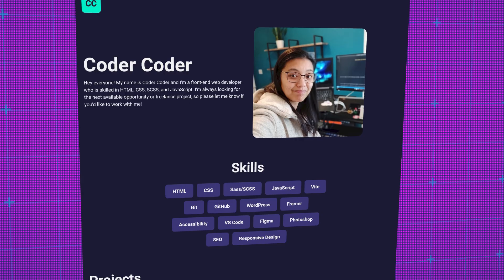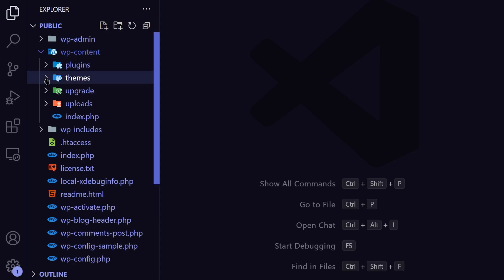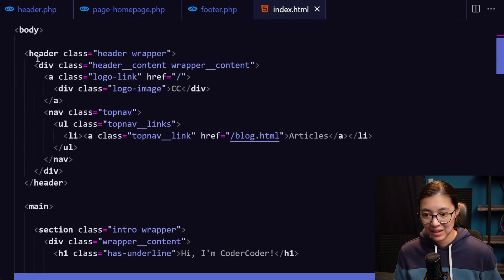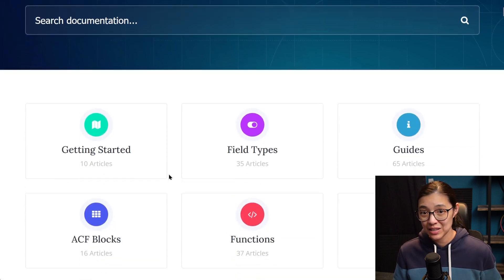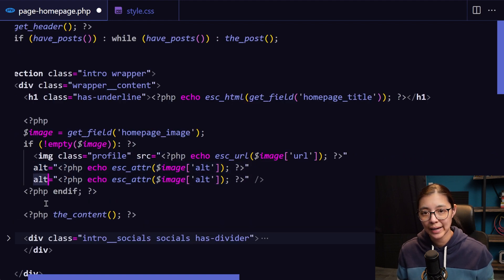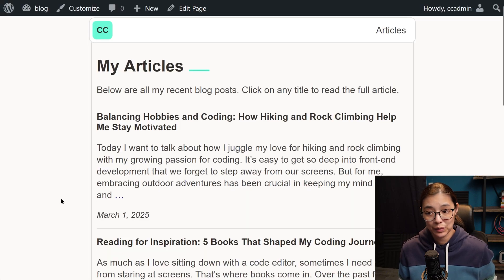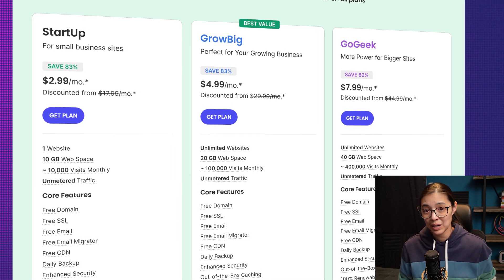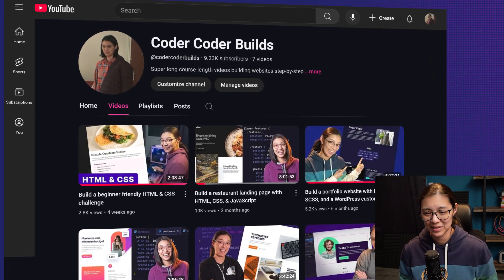How I built a super fast minimal WordPress blog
.-=-._.-=-  MY WEB DEV COURSE  -=-._.-=-.

🔶 Responsive Design for Beginners -- Learn how to build a front-end website from scratch

.-=-._.-=-  RECOMMENDED RESOURCES  -=-._.-=-.

🟩 Coder Coder Merch -- get my hoodie, coffee cup, and more!

.-=-._.-=-  SOCIALS  -=-._.-=-.